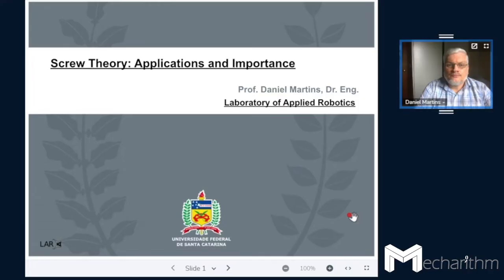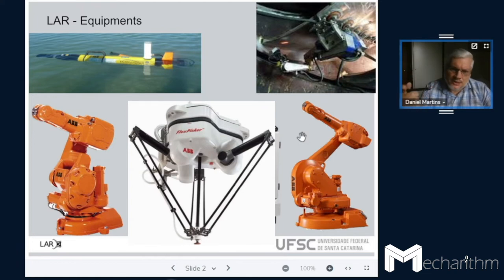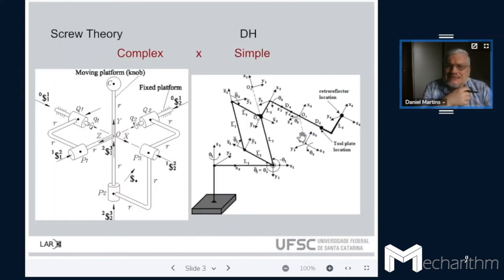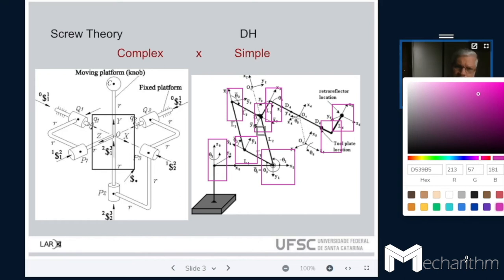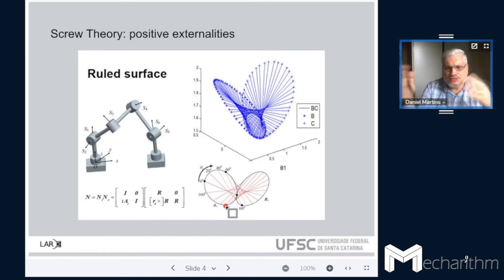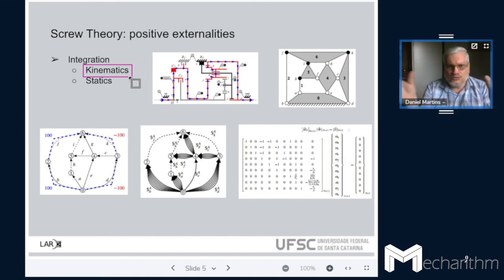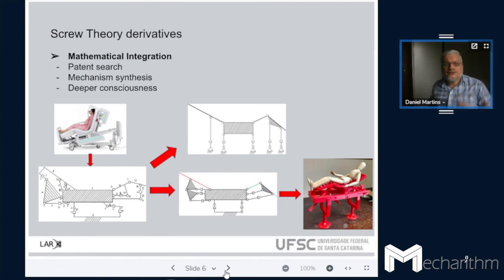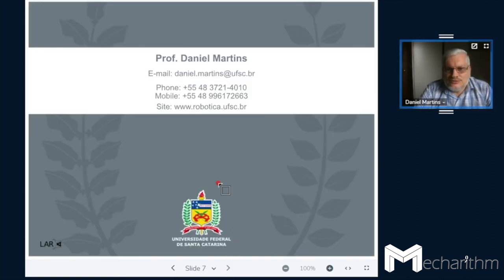Screw Theory: Applications and Importance | Fundamentals of Robotics | Lesson 15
Prof. Daniel Martins puts the importance of screw theory and its applications in robotics in such an articulate way that we thought it is necessary to post this part independently as well.